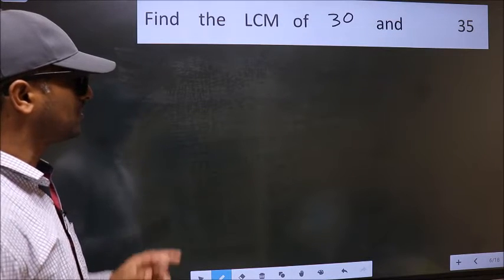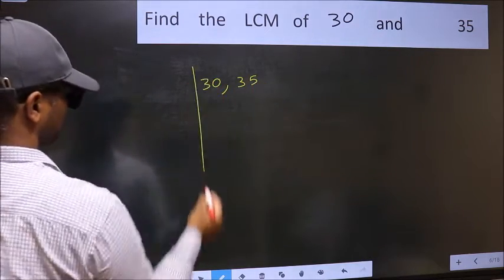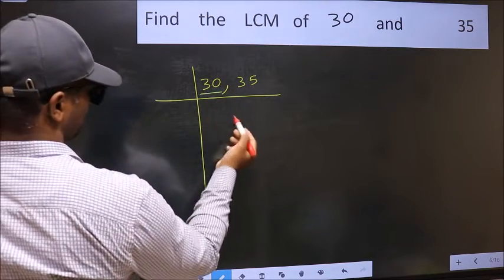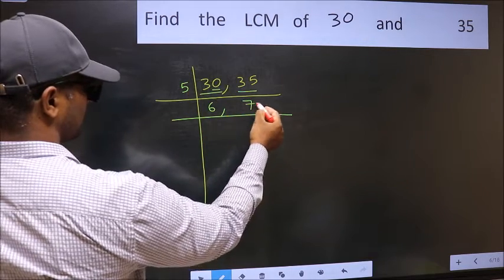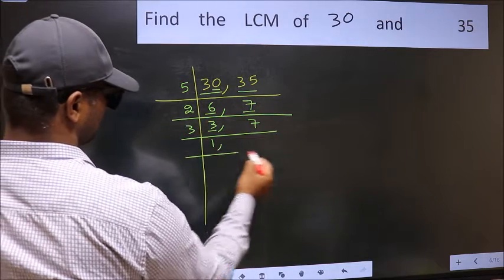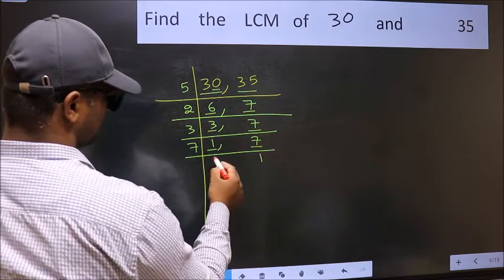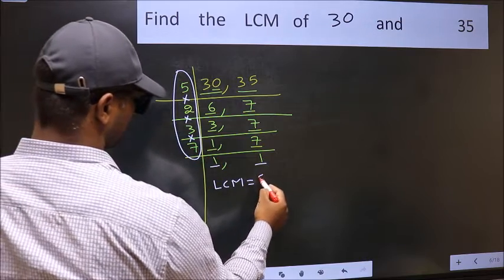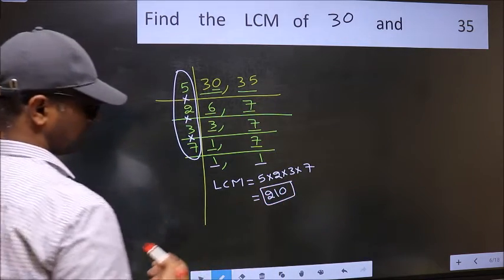LCM of 30 and 35